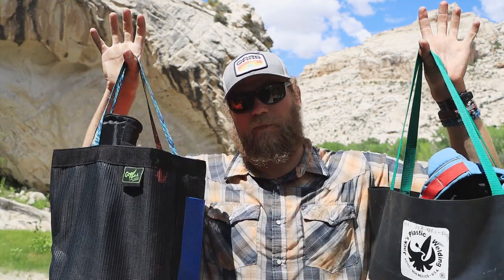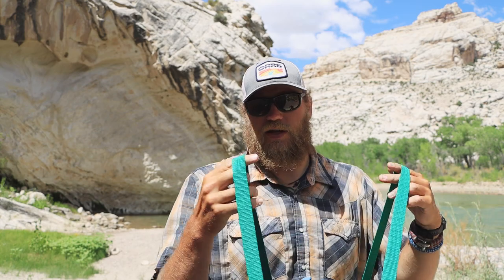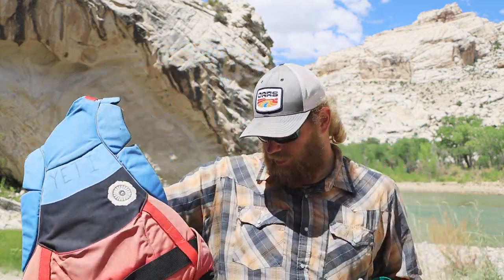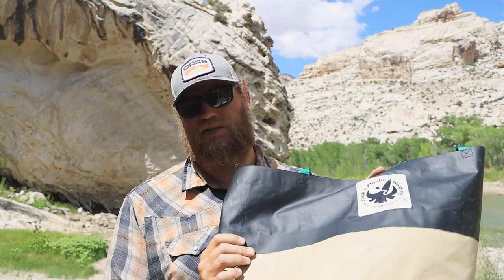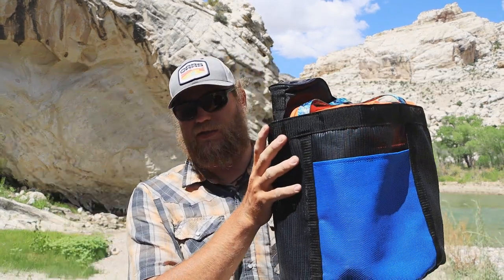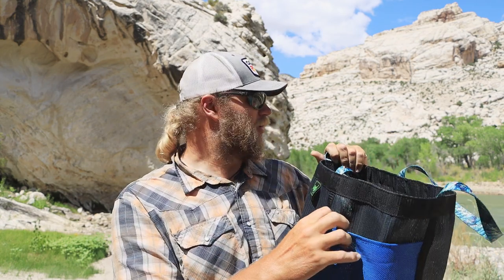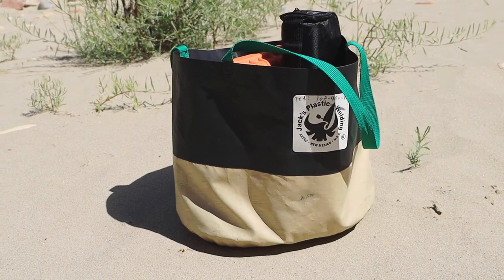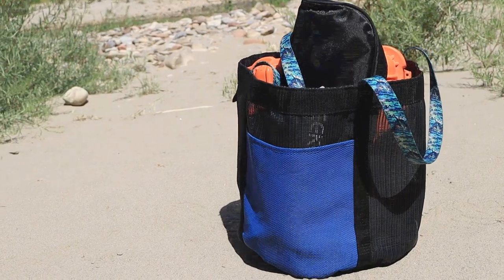Gear Review: Shoppers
Check out some awesome pictures: maxhamann.zenfolio.com